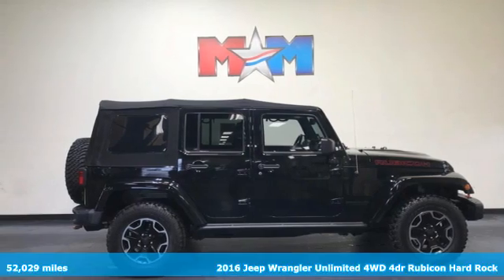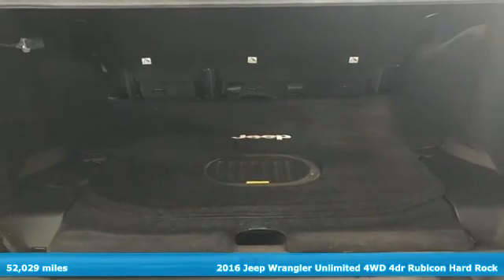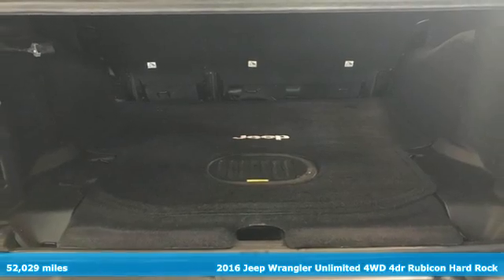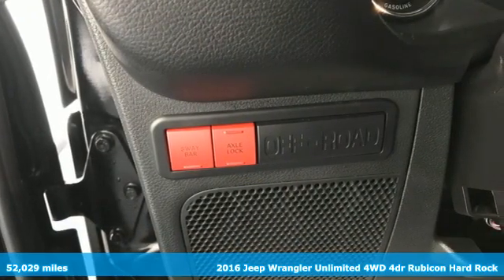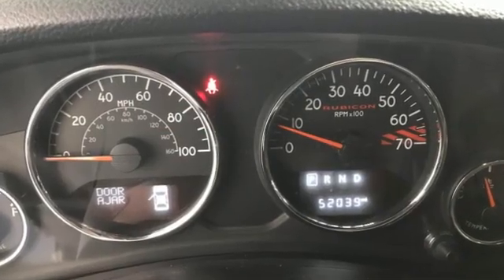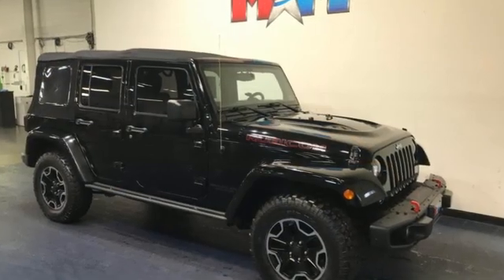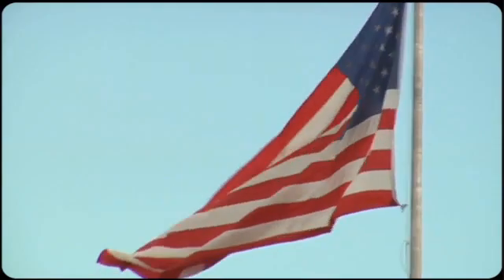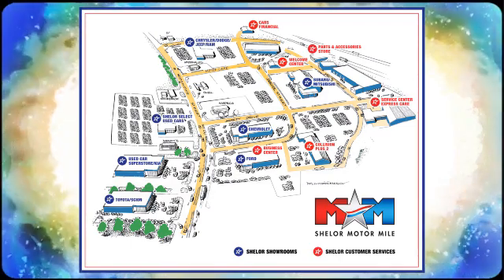Used 2016 Jeep Wrangler Unlimited Christiansburg VA Blacksburg, VA FD210067B - SOLD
Year: 2016
Make: Jeep
Model: Wrangler Unlimited
Trim: Sport Utility
Engine: 3.6L V6 Cylinder Engine
Transmission: 5-Speed A/T
Color: Black Clearcoat
Interior: Black
Mileage: 52029
Stock #: FD210067B
VIN: 1C4HJWFG3GL254737
Nice, GREAT MILES 52,029! NAV, Tow Hitch, REMOTE START SYSTEM, Alloy Wheels, Brake Actuated Limited Slip Differential, Premium Sound System, 4x4, RADIO: 430N, SUPPLEMENTAL FRONT SEAT SIDE AIR BAGS... MAX TOW PACKAGE READ MORE!br /br /KEY FEATURES INCLUDEbr /4x4, Premium Sound System, Aluminum Wheels, Brake Actuated Limited Slip Differential. Satellite Radio, Privacy Glass, Keyless Entry, Child Safety Locks, Steering Wheel Controls. br /br /OPTION PACKAGESbr /QUICK ORDER PACKAGE 24J RUBICON HARD ROCK Engine: 3.6L V6 24V VVT, Transmission: 5-Speed Automatic (W5A580), Accent Stitching, Steel Front Bumper, Silver Interior Accents, Vehicle Information Center, Remote USB Port, Uconnect Voice Command w/Bluetooth, Tire Pressure Monitoring Display, Low Gloss Black Wrangler Decal, Chrome/Leather Wrapped Shift Knob, MOPAR Rock Rails, Premium EVIC Message Center, Rubicon Hood Decal, Hood w/Power Dome, Rubicon Hard Rock Package, Red Trail Rated Badge, Red Front & Rear Tow Hooks, Steel Rear Bumper, Black/Chrome Screws Fuel Filler Door, BODY COLOR 3-PIECE HARD TOP If ordering without AEM (Dual Top Group), the black soft top will not be included, Freedom Panel Storage Bag, Rear Window Defroster, Rear Window Wiper/Washer, TRANSMISSION: 5-SPEED AUTOMATIC (W5A580) Tip Start, 3.73 Rear Axle Ratio, Hill Descent Control, RADIO: 430N 6.5 Touchscreen Display, Remote USB Port, 40GB Hard Drive w/28GB Available, GPS Navigation, SiriusXM Travel Link, REMOTE START SYSTEM, MAX TOW PACKAGE Class II Receiver Hitch, Trailer Tow w/4-Pin Connector Wiring, SUPPLEMENTAL FRONT SEAT SIDE AIR BAGS, AIR CONDITIONING W/AUTO TEMP CONTROL Humidity Sensor, Air Filtering, ENGINE: 3.6L V6 24V VVT (STD). Local Trade-In br /br /Tax DMV Fees & $597 processing fee are not included in vehicle prices shown and must be paid by the purchaser. Vehicle information and equipment is based off standard equipment as decoded from VIN and may vary from vehicle to vehicle.br / Chevrolet Ford Chrysler Dodge Jeep & Ram prices include current factory rebates and incentives some of which may require financing through the manufacturer and/or the customer must own/trade a certain make of vehicle. Residency restrictions apply see dealer for details and restrictions. All pricing and details are believed to be accurate but we do not warrant or guarantee such accuracy. The prices shown above may vary from region to region as will incentives and are subject to change.